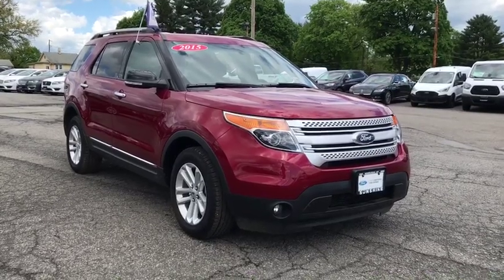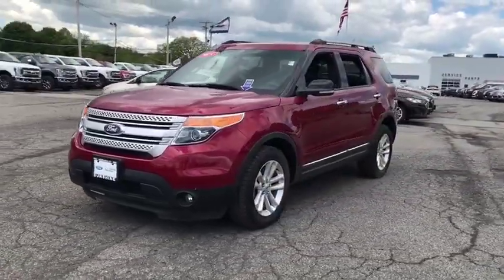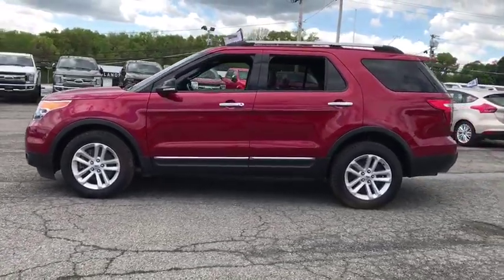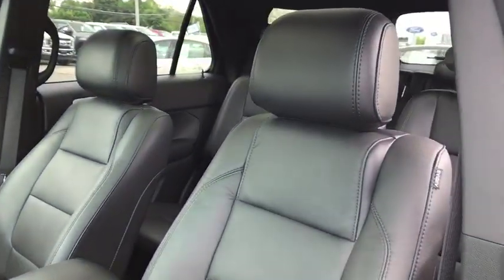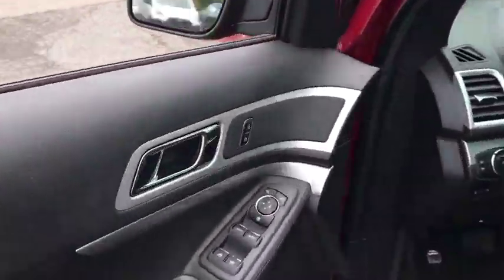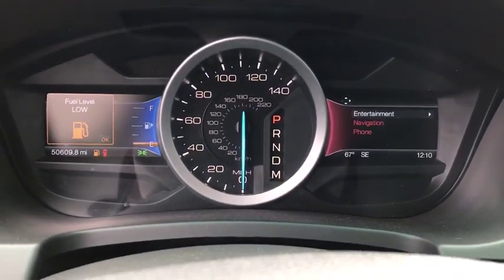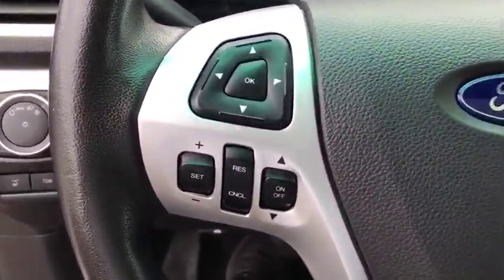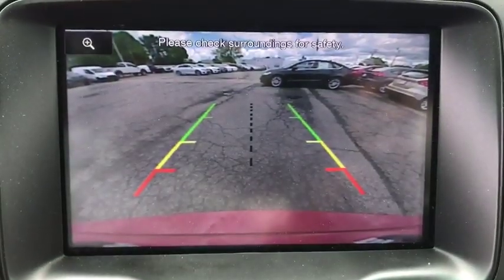2015 Ford Explorer Newburgh, New Windsor, Middletown, Marlboro, Beacon, NY 3832A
Red Used 2015 Ford Explorer available in Newburgh, New York at Sunshine Ford. Servicing the New Windsor, Middletown, Marlboro, Beacon, NY area.

Sunshine Ford
40 Route 17K

Navigation, Heated Leather Seats, Moonroof, Third Row Seat, 4x4, CHARCOAL BLACK, LEATHER-TRIMMED HEATED BUCKET SEATS, Aluminum Wheels, Trailer Hitch, Captains Chairs, CHARCOAL BLACK, LEATHER-TRIMMED HEATE... EQUIPMENT GROUP 202AKEY FEATURES INCLUDEThird Row Seat, 4x4, Rear Air, Flex Fuel, Bluetooth.OPTION PACKAGESEQUIPMENT GROUP 202A Radio: AM/FM Stereo w/Single CD/MP3 Capable, 6 speakers, media hub w/auxiliary audio input jack, 1 USB port and SiriusXM satellite radio, Note: SiriusXM satellite radio (48 contiguous states), Service not available in Alaska or Hawaii, Premium Audio System w/9 Speakers, Driver Connect Package, meteorite black center-stack, Auto-Dimming Rearview Mirror, SYNC w/MyFord Touch, 2 driver configurable 4.2 color LCD displays in instrument cluster, 8 LCD color touch-screen in center stack, 2 USB ports, SD card reader, 5-way controls located on steering wheel, 911 assist, Vehicle Health Report (VHR) and SYNC services (traffic reports, GPS based turn-by-turn directions and information services), Note: SYNC services include a, DUAL PANEL MOONROOF, VOICE ACTIVATED NAVIGATION SYSTEM in-dash screen, single CD/MP3 player, SD card for map and POI storage and integrated SiriusXM Traffic and Travel Link, Note: SiriusXM Traffic and Travel Link , Service not available in Alaska/Hawaii, 2ND ROW BUCKET SEATS, BLIS PLUS INFLATABLE REAR SEATBELT PACKAGE Inflatable Rear Seatbelts, 2nd row outboard seating positions, BLIS (Blind Spot Information System), Cross Traffic Alert, TRAILER TOW PACKAGE (CLASS III) Engine Oil Cooler, 4.7 Pin Wiring Harness, POWER LIFTGATE, CHARCOAL BLACKEXPERTS ARE SAYINGMaterials are attractive and luxuriousWHY BUY FROM USWe aim to foster life-long relationships with our customers as members of our family by providing quality service, exceptional value and peace of mind.Horsepower calculations based on trim engine configuration. Please confirm the accuracy of the included equipment by calling us prior to purchase.
ENGINE: 3.5L TI-VCT V6,Four Wheel Drive,Power Steering,ABS,4-Wheel Disc Brakes,Brake Assist,Aluminum Wheels,Tires - Front All-Season,Tires - Rear All-Season,Temporary Spare Tire,Heated Mirrors,Power Mirror(s),Integrated Turn Signal Mirrors,Rear Defrost,Privacy Glass,Intermittent Wipers,Variable Speed Intermittent Wipers,Rear Spoiler,Power Door Locks,Automatic Headlights,Fog Lamps,AM/FM Stereo,CD Player,Satellite Radio,MP3 Player,Auxiliary Audio Input,Steering Wheel Audio Controls,Bluetooth Connection,Smart Device Integration,Pass-Through Rear Seat,Rear Bench Seat,Adjustable Steering Wheel,Trip Computer,Power Windows,3rd Row Seat,Leather Steering Wheel,Keyless Entry,Cruise Control,A/C,Rear A/C,Power Driver Seat,Power Passenger Seat,Cloth Seats,Bucket Seats,Driver Adjustable Lumbar,Passenger Adjustable Lumbar,Driver Vanity Mirror,Passenger Vanity Mirror,Driver Illuminated Vanity Mirror,Passenger Illuminated Visor Mirror,Floor Mats,Engine Immobilizer,Security System,Traction Control,Stability Control,Front Side Air Bag,Rear Parking Aid,Tire Pressure Monitor,Driver Air Bag,Passenger Air Bag,Front Head Air Bag,Rear Head Air Bag,Passenger Air Bag Sensor,Knee Air Bag,Driver Restriction Features,Child Safety Locks